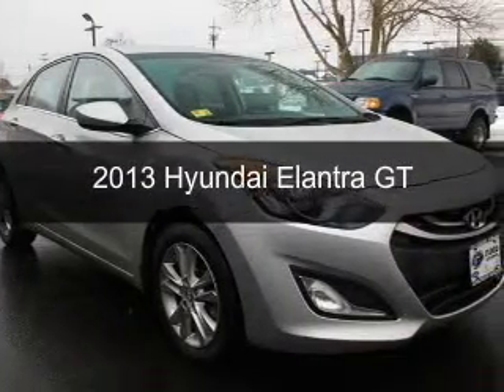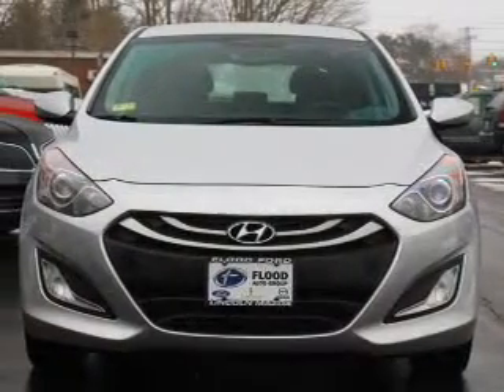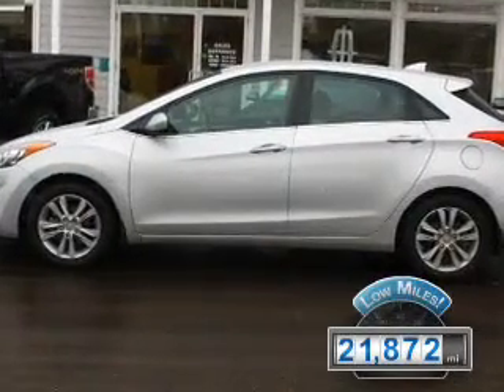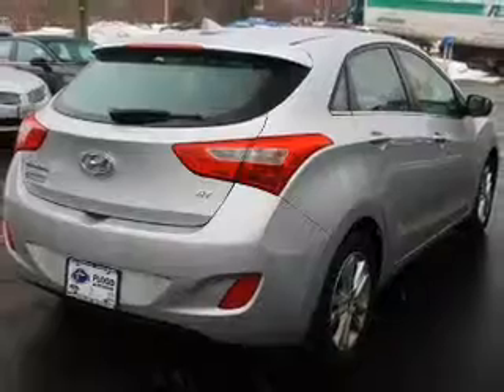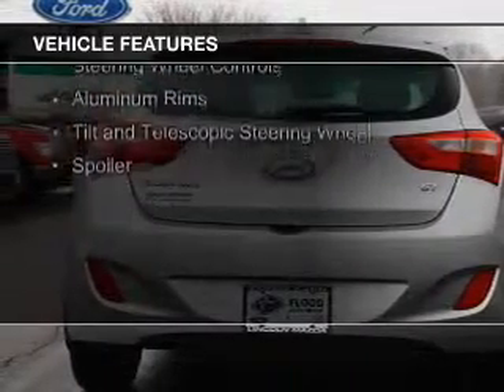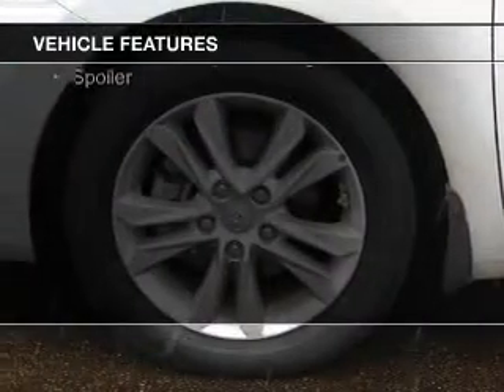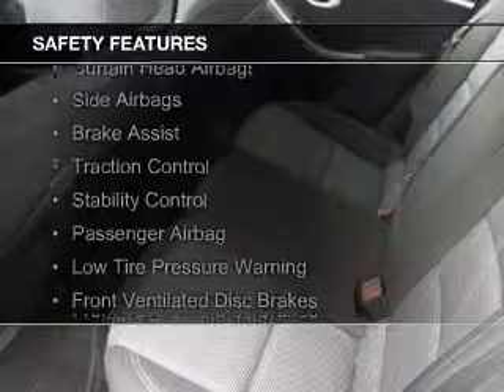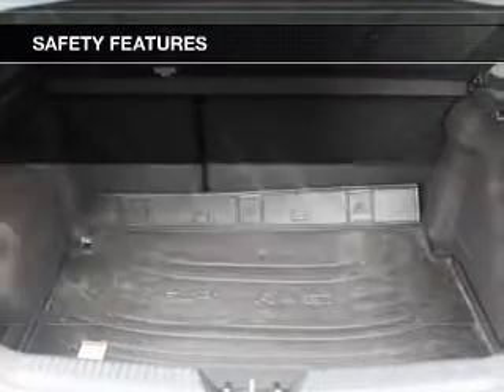2013 Hyundai Elantra GT - Narragansett RI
Phone:
Year: 2013
Make: Hyundai
Model: Elantra GT
Trim:
Engine: 1.8 liter inline 4 cylinder 16 valve
Transmission: 6-Speed Automatic
Color: Shimmering Silver Metallic
Mileage: 21872
Address:
21 Woodruff Ave